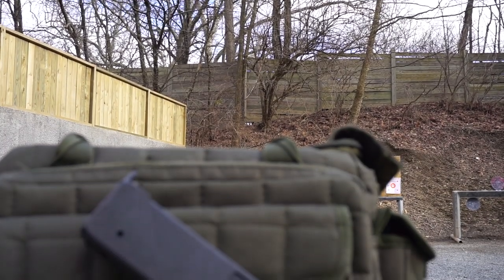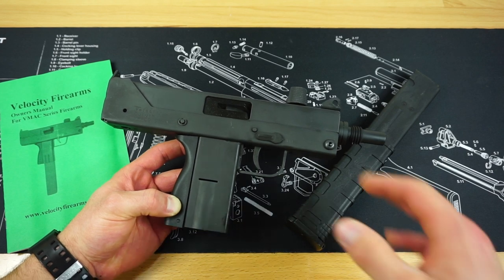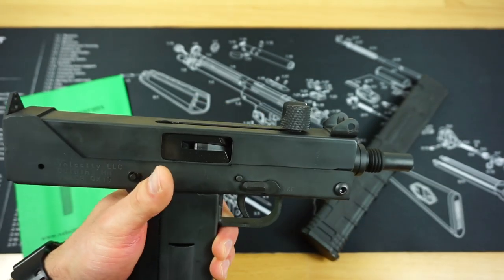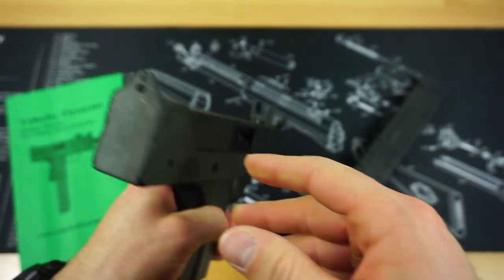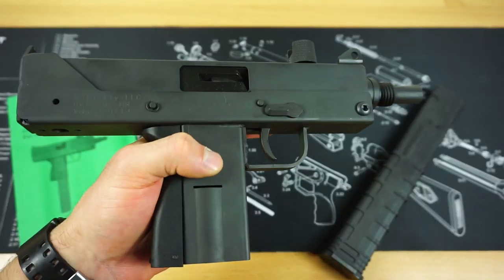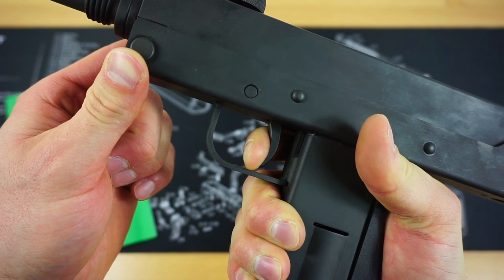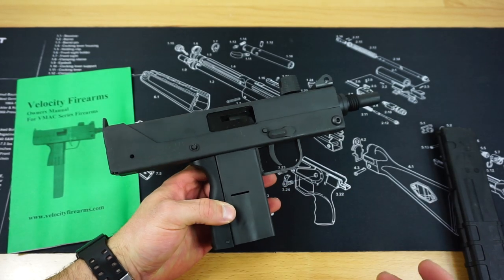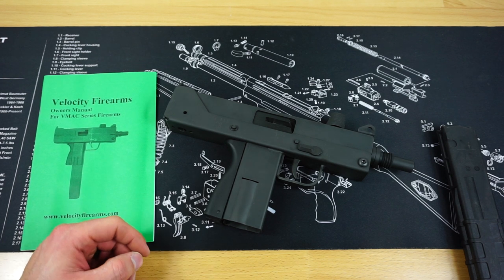Velocity VMAC 9 (First Impressions)!